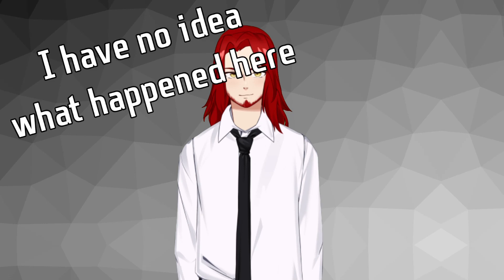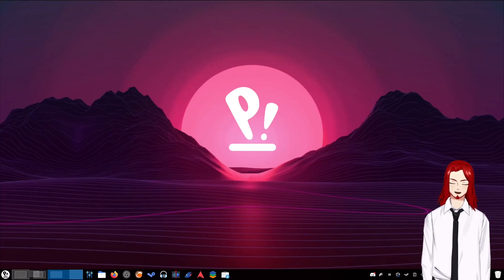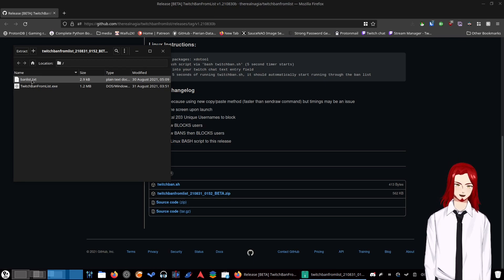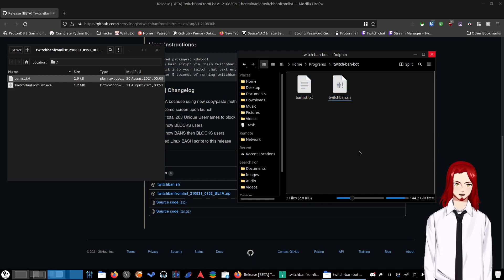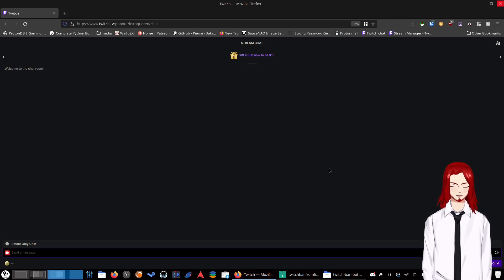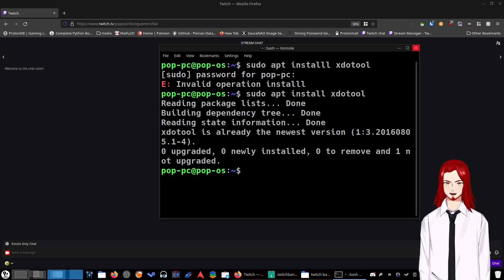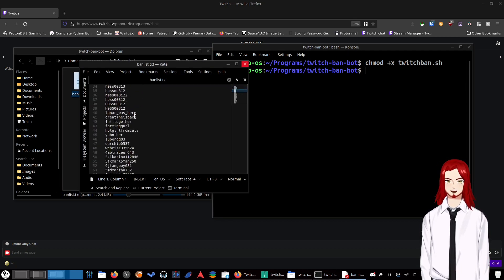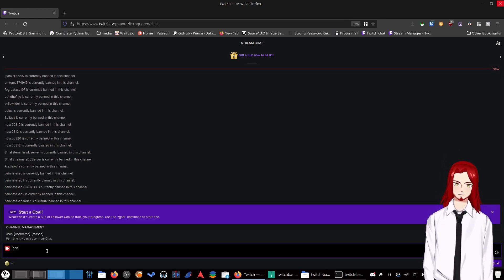How To Mass Ban Twitch Hate Bots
Twitch has been having an issue with hate raid bots, but there is a way to preemptively ban a majority of the known bots! In this video I'll show you how to mass ban twitch bots from a script on Linux (Windows users simply have an exe file)

The script was created by therealnagia on github! MAJOR thanks to them for doing so!

2D Model:
VTube Studio (Avalible on Steam)